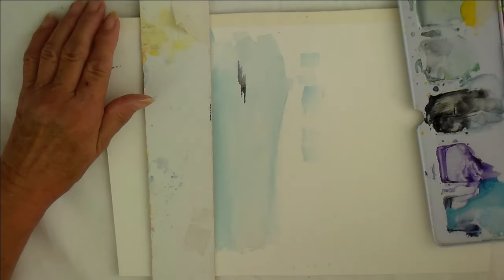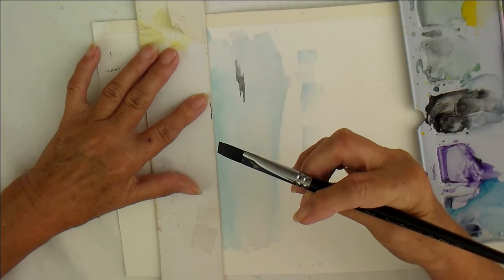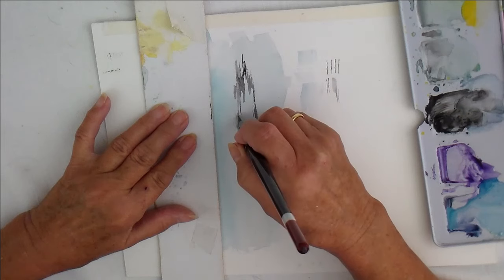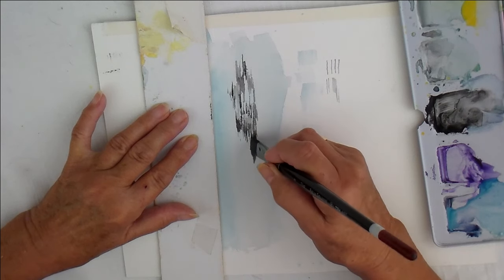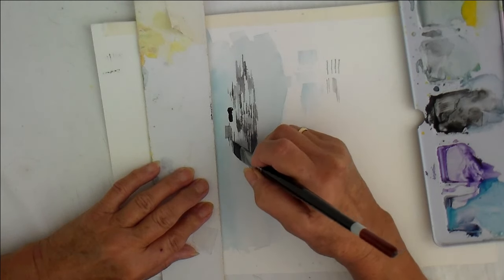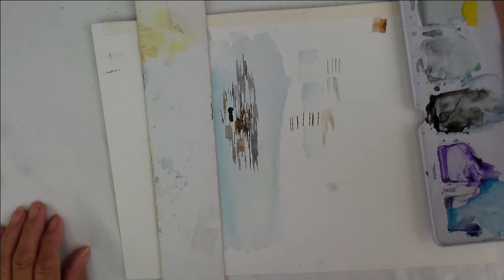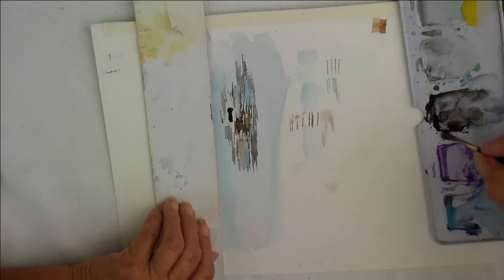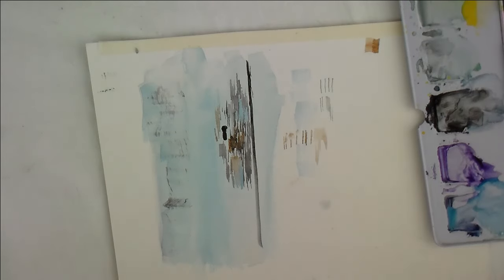Painting with Nicola - Paint a flaking paint effect.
The 'Painting with Nicola YouTube' channel offers my unique watercolour painting tuition style along with reviews and information about the painting holidays I hold in the south of France.

If you like painting old building, you are bound to come across the need to create flaking paint. This will help you.

Join the Paintbox and get a new subject every month.